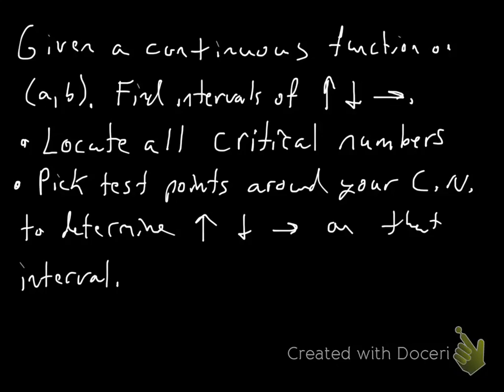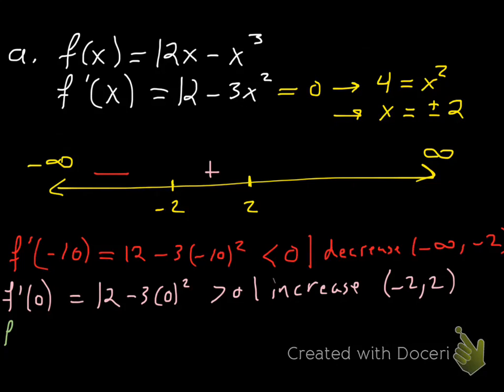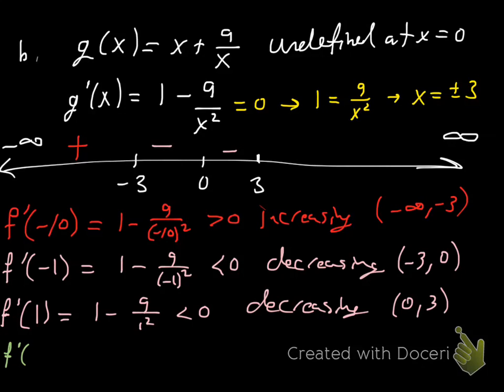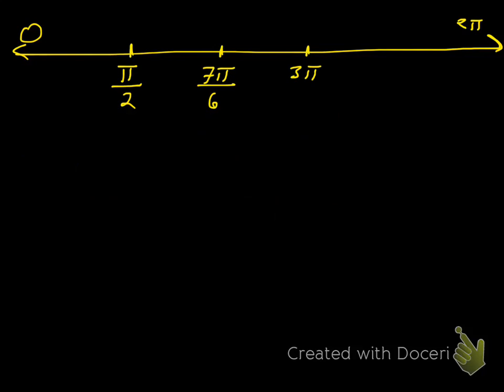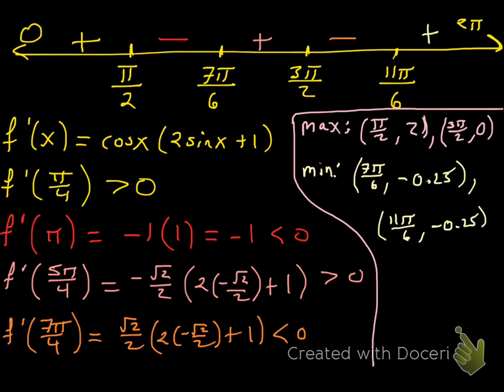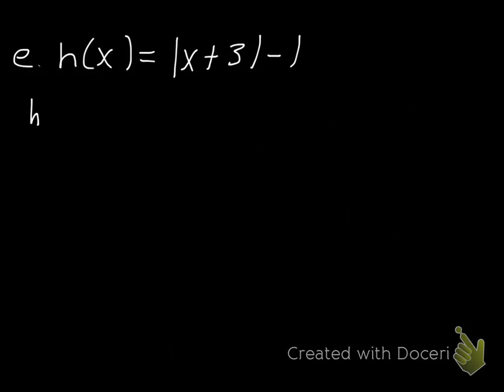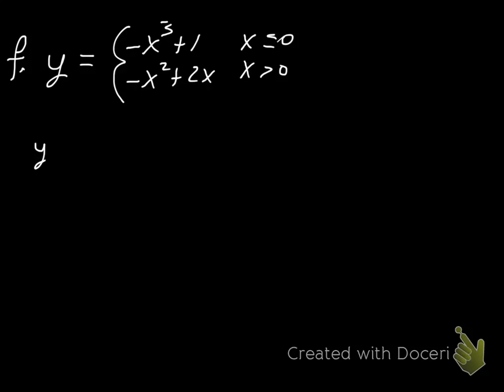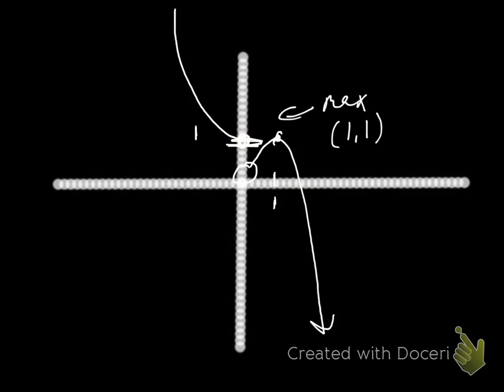Examples finding intervals of increasing and decreasing and finding extrema